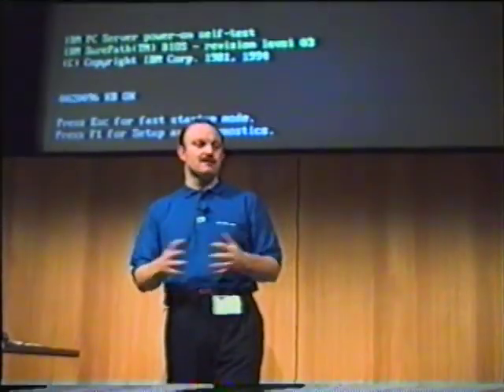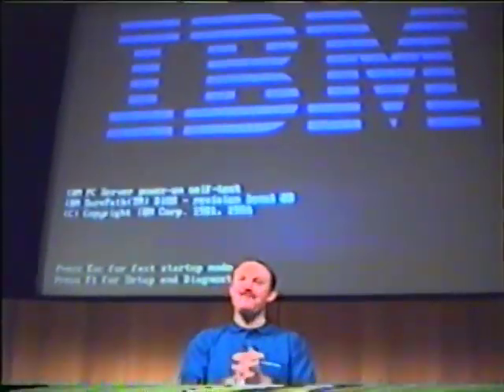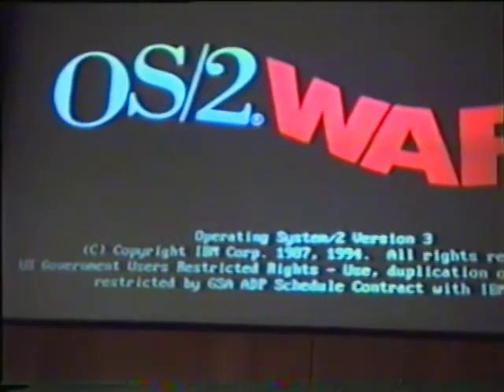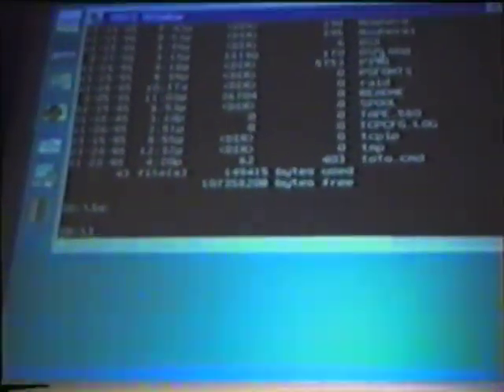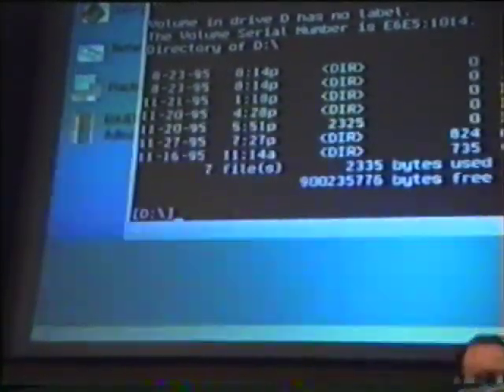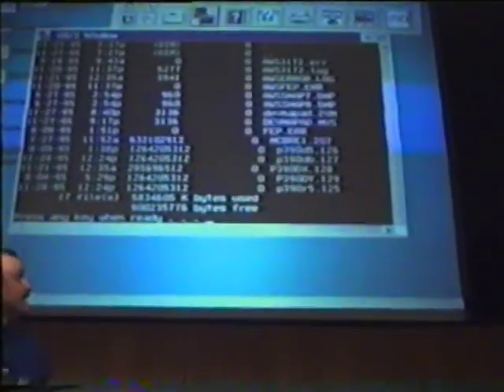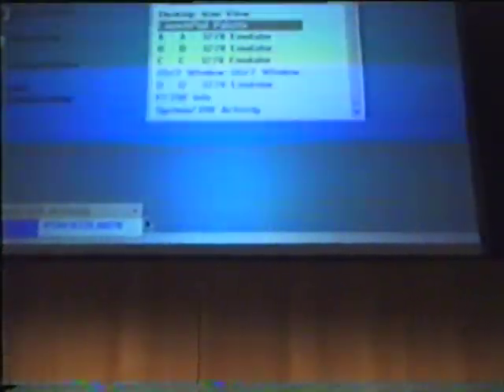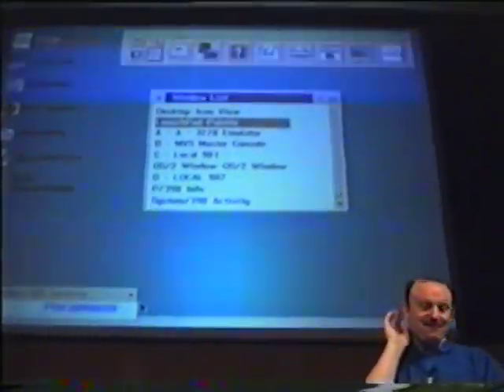IBM P390 Presentation to SHARE Europe(SEAS) in the UK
I (Mark Cathcart) explain the IBM P390 in a session called "main carries mainframe" where I started by carrying an IBM "mainframe" compatible computer into the room. The presentation was given in the spring of 1996(I think).